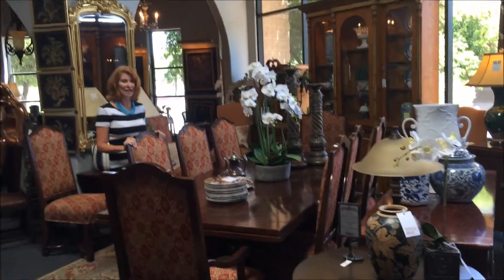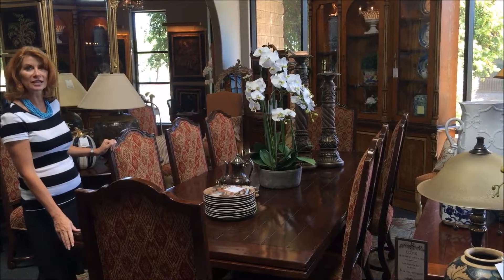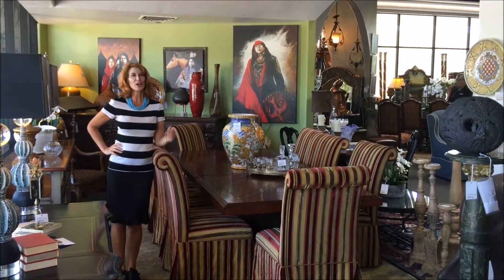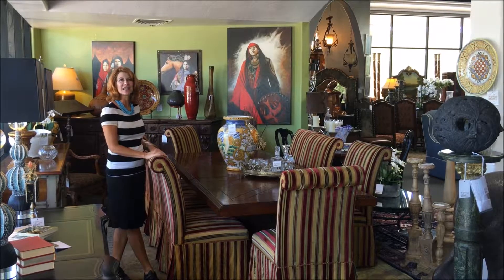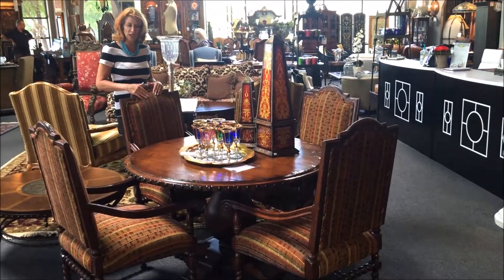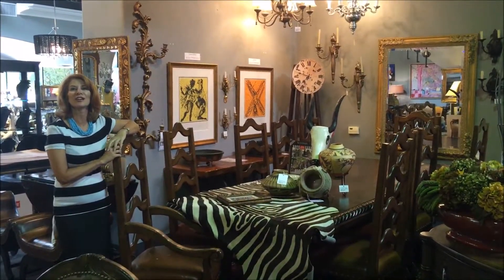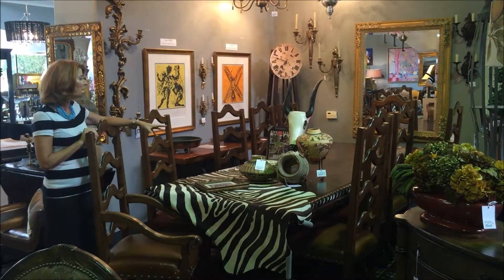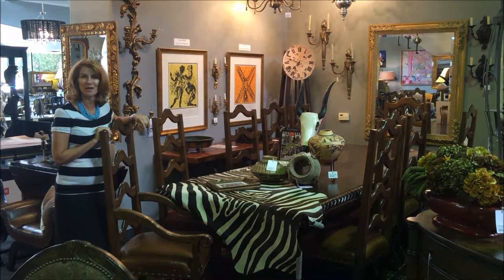Dining Room Sets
Tucked along the Greenway-Hayden Loop, Avery Lane could easily be found among the boutiques dotting the heart of the Saint-Germain-des-Prés neighborhood of Paris, best known for chic classic design, books and home furnishings.